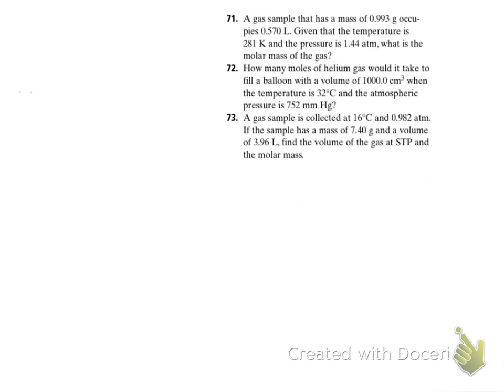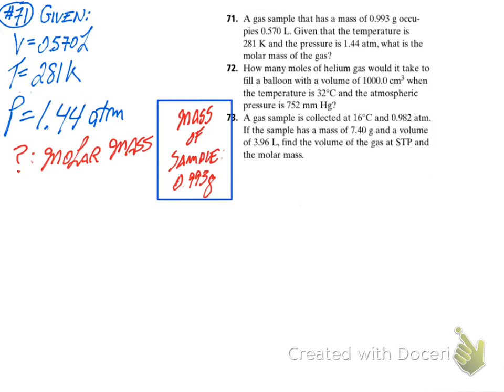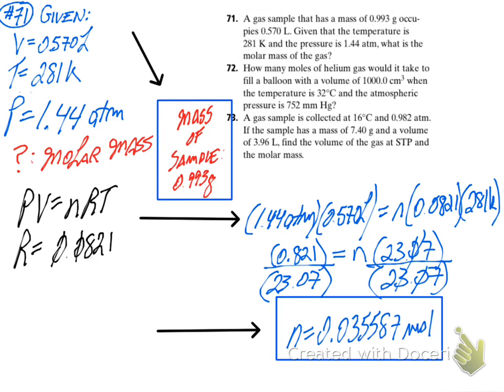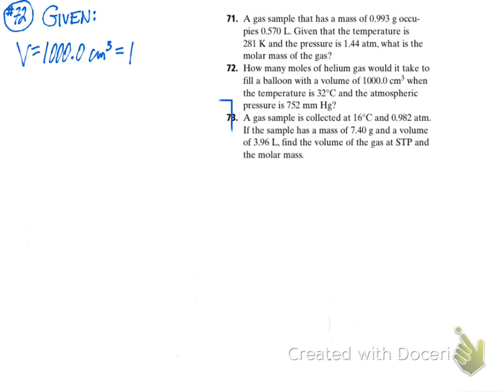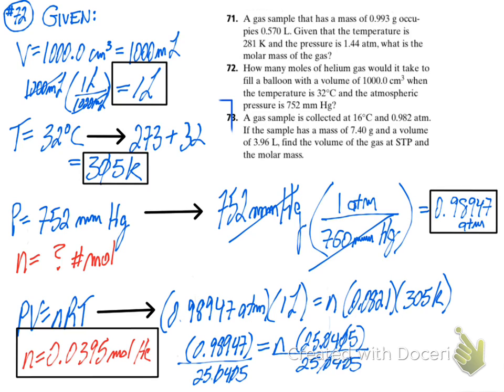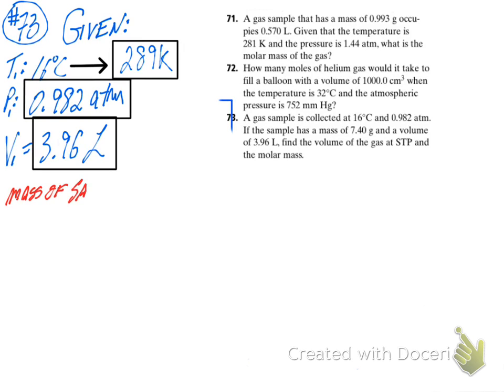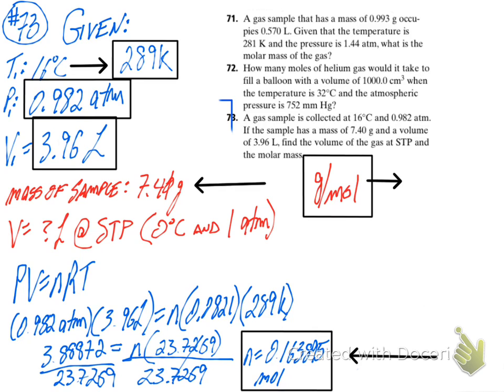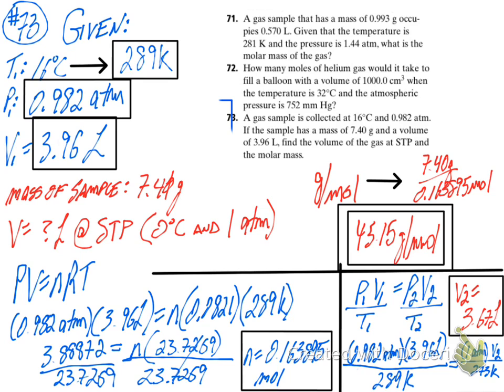Chapter 11 Review #71-73